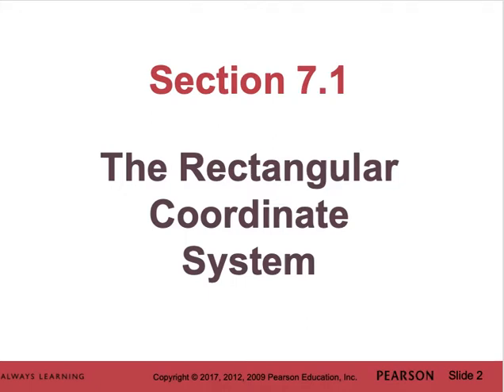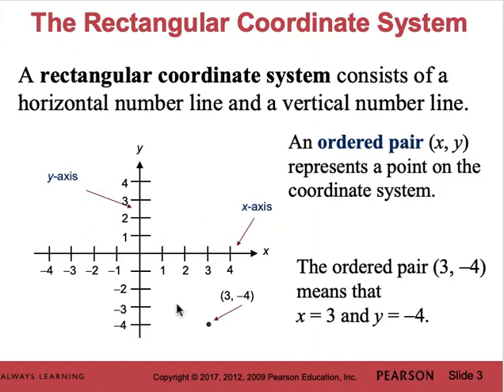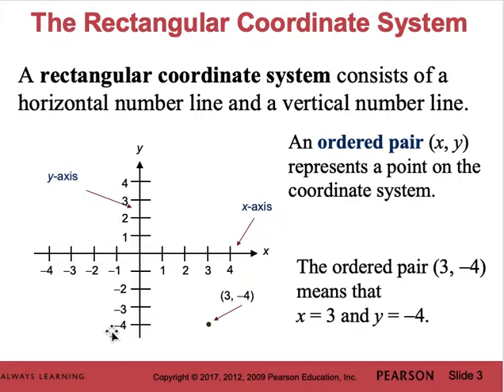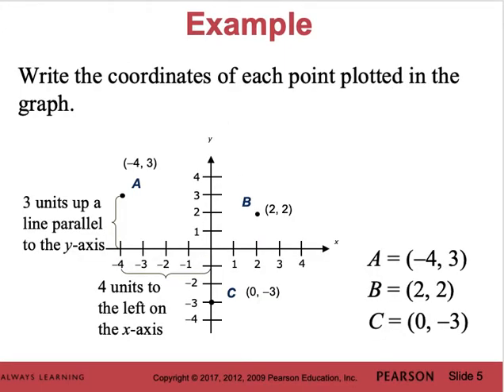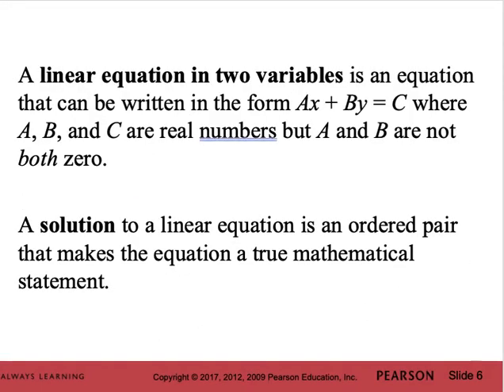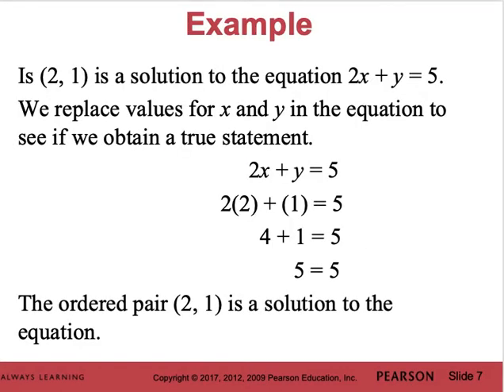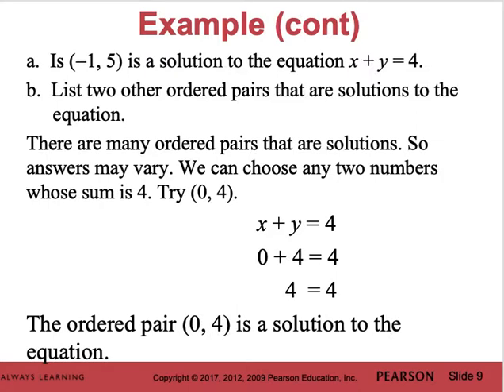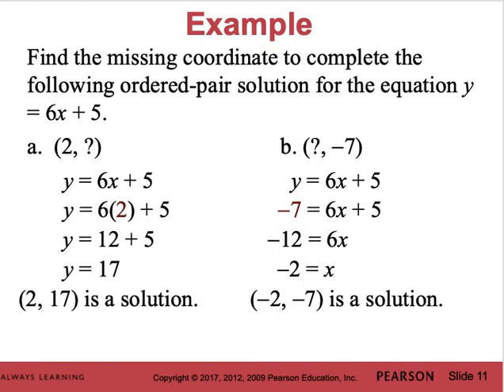MAT095 7 1